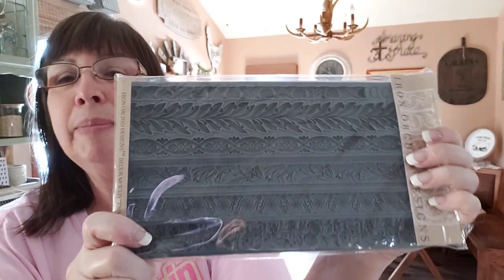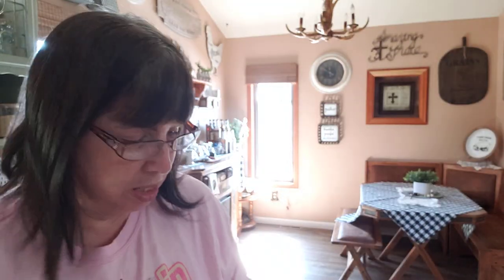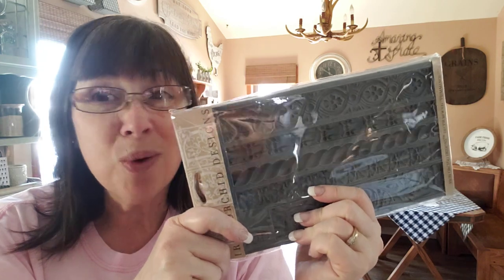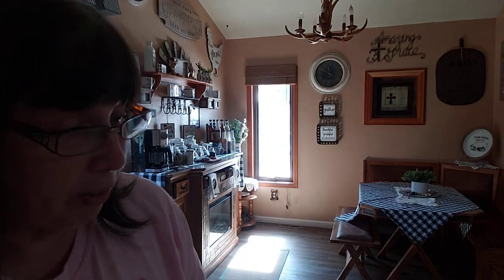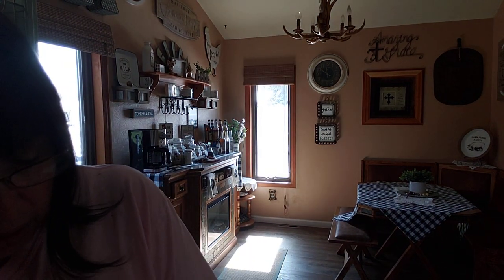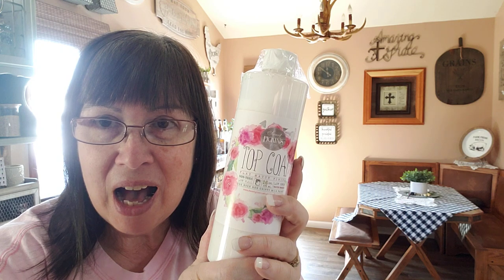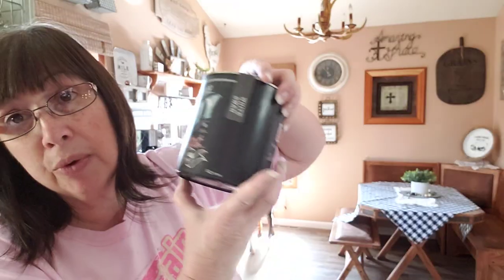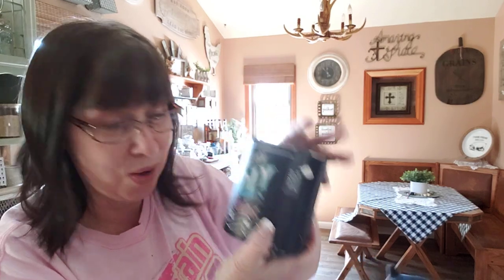Update and a Jami Ray Vintage Haul